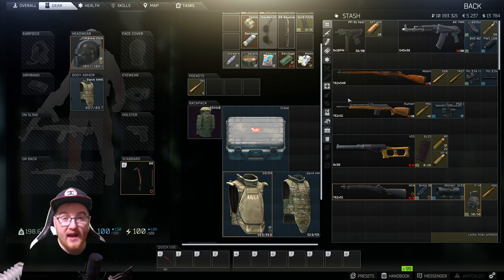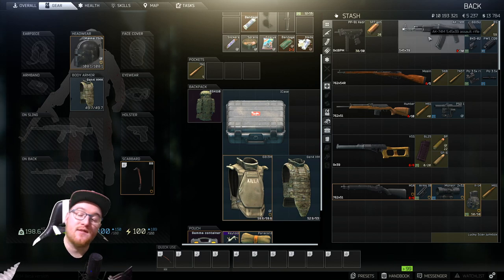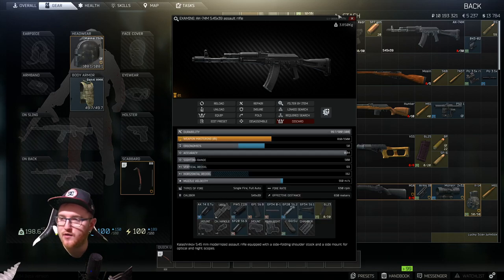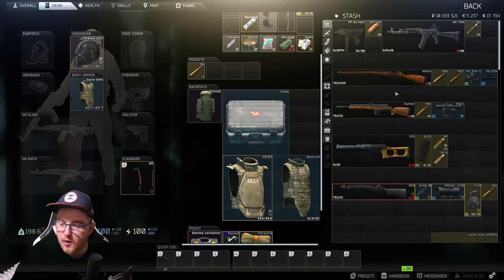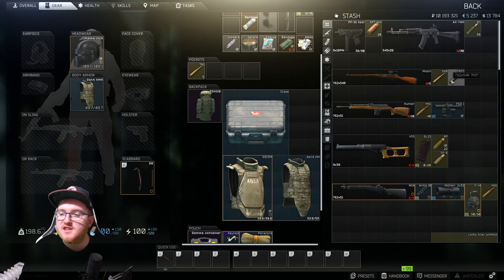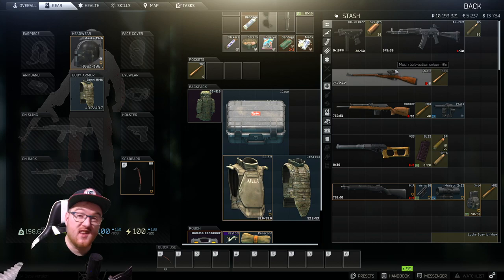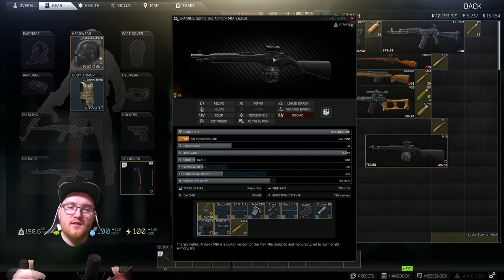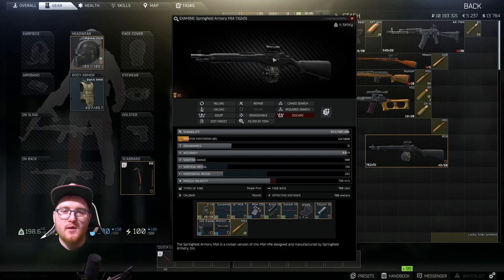BEST VALUE GUNS FOR KILLING GEARED PMC'S - ESCAPE FROM TARKOVE (EFT) BEST CHEAP WEAPONS AND BULLETS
Iv started playing Escape From Tarkov and its the best game iv played in a long long time so there's no surprise iv decided to make some content on it,

Other EFT vids on the channel
1. HOW TO MAKE MILLIONS OF ROUBLES FAST IN ESCAPE FROM TARKOV (EFT) MAKING ROUBLES ON THE FLEA MARKET
2.BEST STARTER HELMETS IN ESCAPE FROM TARKOV (EFT) BEST BEGINNER HELMET TO PICK UP 15K 50K 70K ROUBLES
3. BEST STARTER ARMOR + RIGS IN ESCAPE FROM TARKOV (EFT) BEST BEGINNER ARMORED RIG 50K 70K ROUBLES
4. HOW TO MAKE ROUBLES AND GET GREAT GEAR AT THE SAME TIME - ESCAPE FROM TARKOVE (EFT) FLEA MARKET
5. BUYING THE MOST EXPENSIVE WEAPON IN TARKOV! WORTH THE ROUBLES? RED REBEL ICE PICK - TALKING TALKOV
6. 3 STAGE AK-74M UPGRADE (GUN MOD) - ESCAPE FROM TARKOV (EFT) BEST CHEAP WEAPON FOR BEGINNERS - ROUBLE
7. IS THE EDGE OF DARKNESS LIMITED EDITION WORTH IT? BUYING ESCAPE FROM TARKOV (EFT) BEST EDITION
8. HOW TO BUILD THE BEST M4A1 IN ESCAPE FROM TARKOV (EFT) UPGRADE GUIDE - COLT M4A1 ASSAULT RIFLE
9. HOW TO MAKE FAST ROUBLES SELLING TO TRAIDERS IN ESCAPE FROM TARKOV (EFT) - CHEAP FLEA MARKET DEALS
10. HOW TO BUILD THE BEST AS VAL IN ESCAPE FROM TARKOV (EFT) UPGRADE GUIDE - AS VAL ASSULT RIFLE